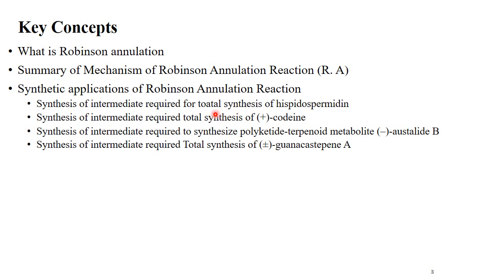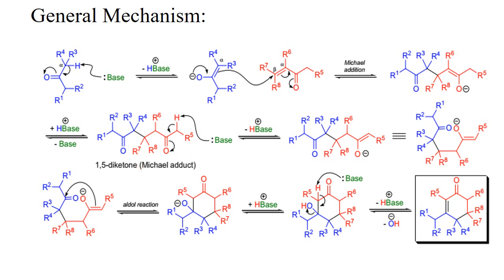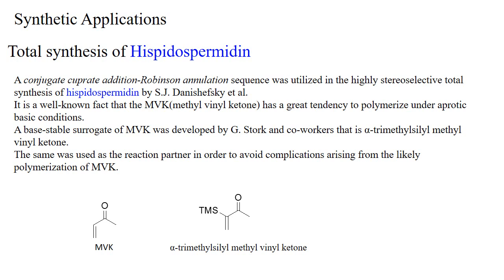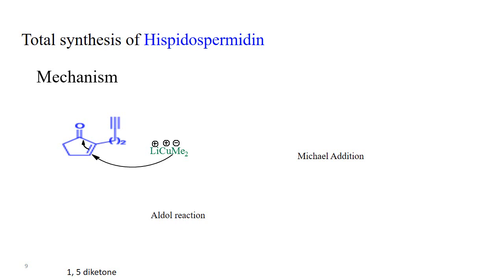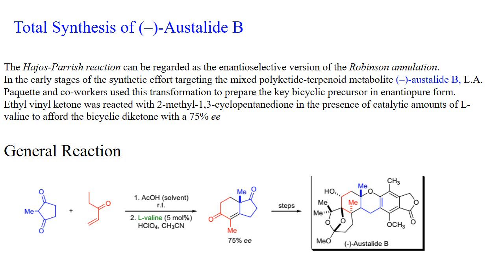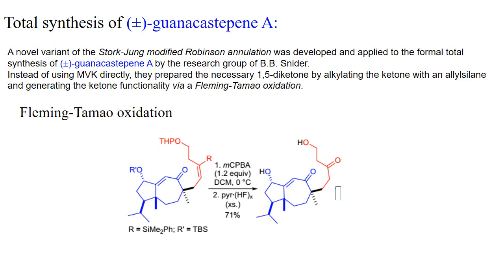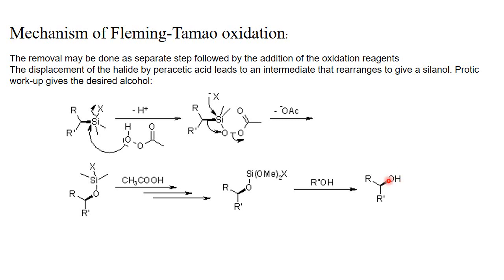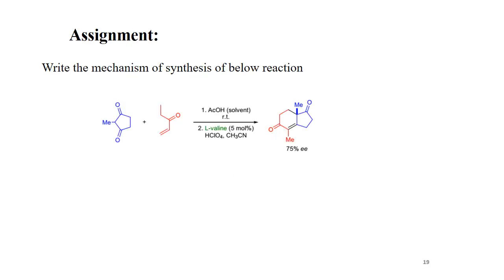L 13 MS Application of robinson annulation Dr Riaz